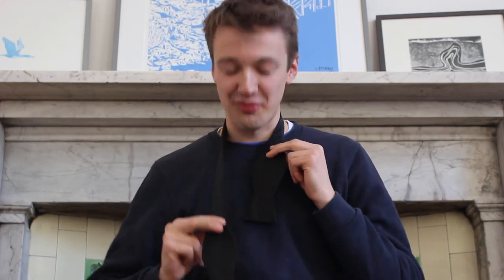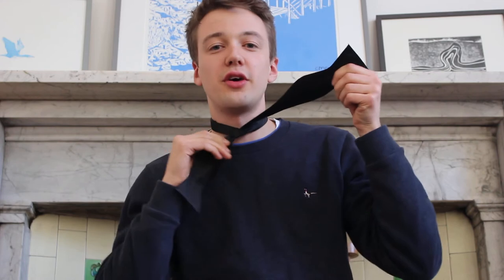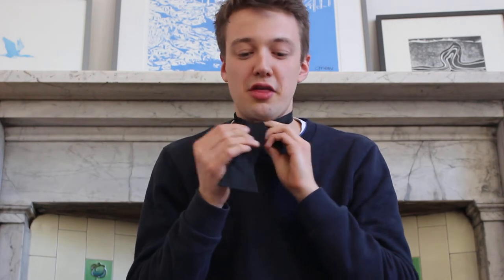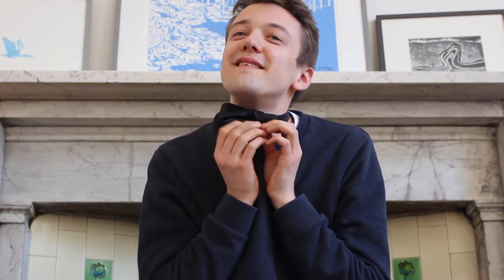Bow Ties for Dummies: Stag Do Edition (If you only watch one remake, watch this!)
Great effort Joshie and we're all very excited to see you get married!!